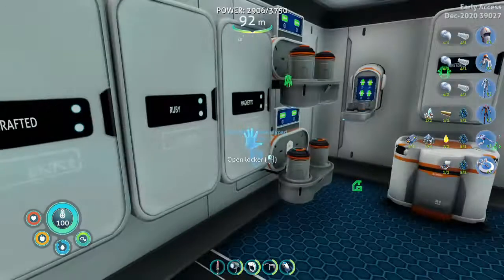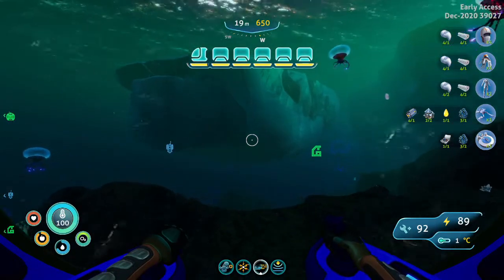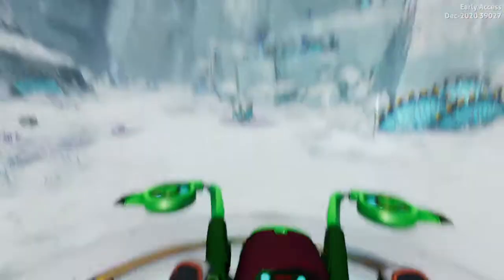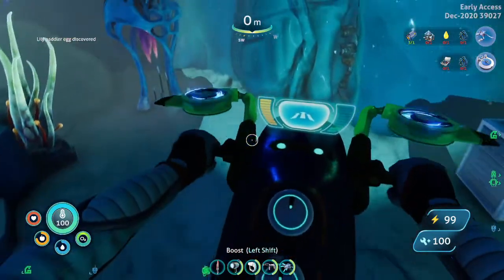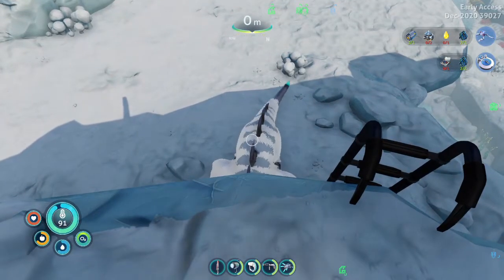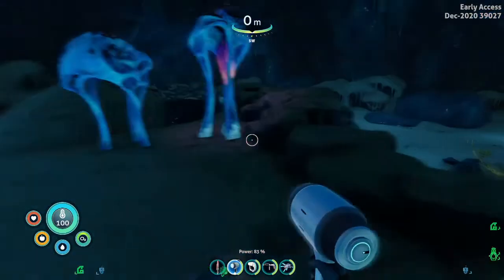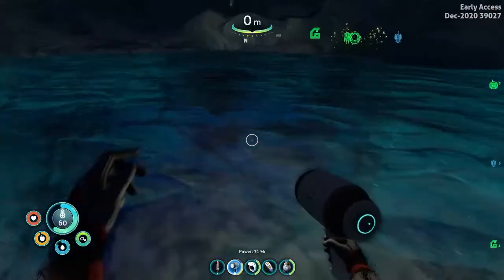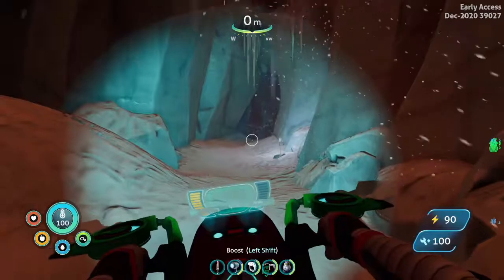Subnautica Below Zero - PART 47 - SNOWFOX IS HERE!!!!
I get my own star wars speeder bike!!!???

The name's Beangod101, or just Bean if you wish.